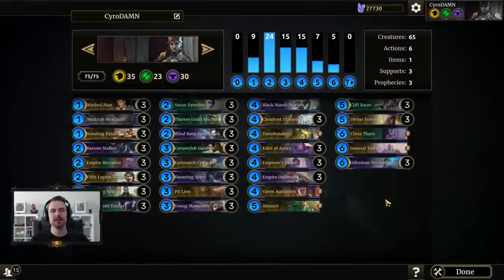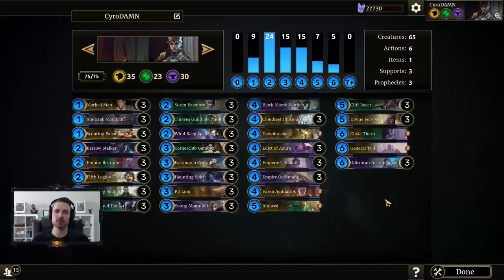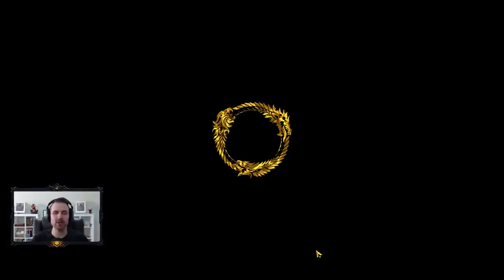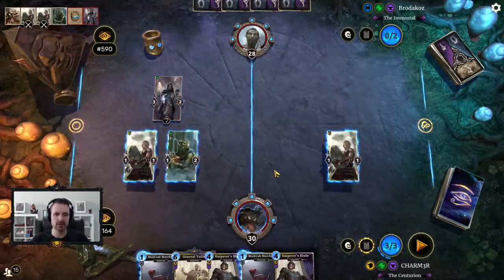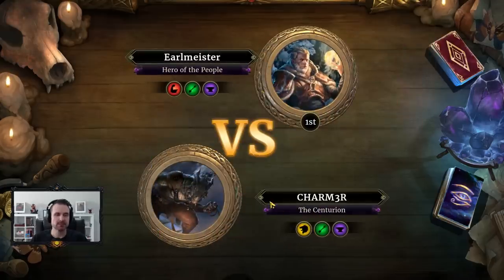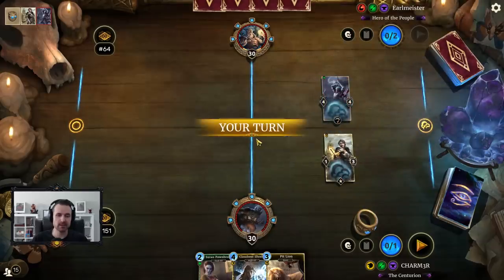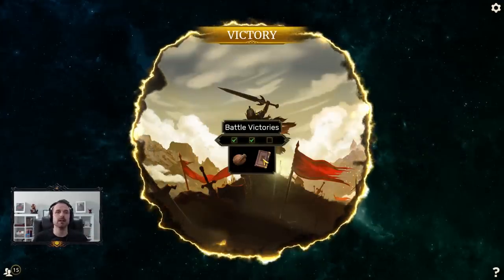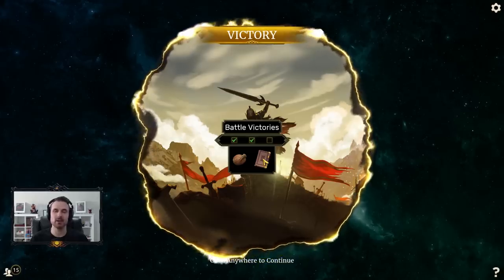Deck Testing: Cyrodiil Mid Tokens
This video shows a version of Cyrodiil Tokens that I have been experimenting with lately. It can go wide, but it can also fight for the board. The top end of the curve is designed to reload in case your board is wiped by Ice Storm or Debilitate.

Deck code: SPAGsIgVajejuxbPAAAXtsfBfPtukVpTqydydhkknBgpfxmedreDbDrQhUsmsQlIkY